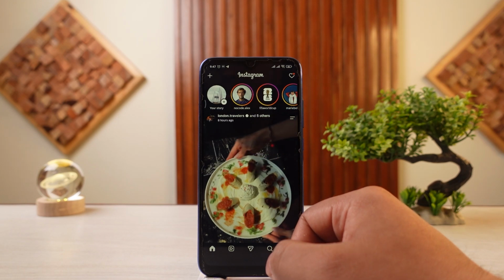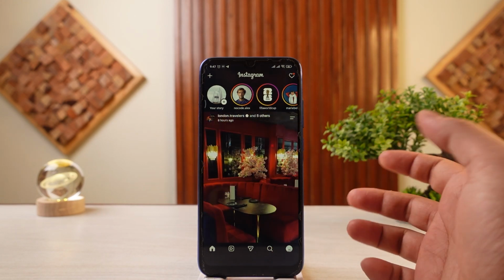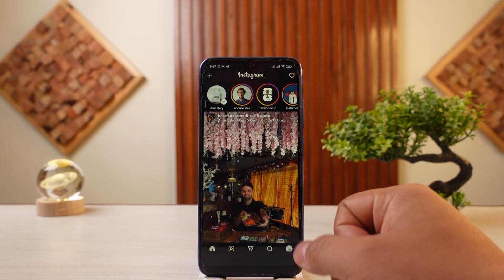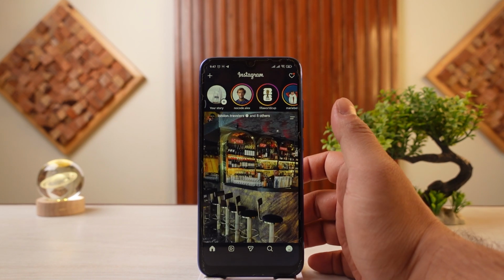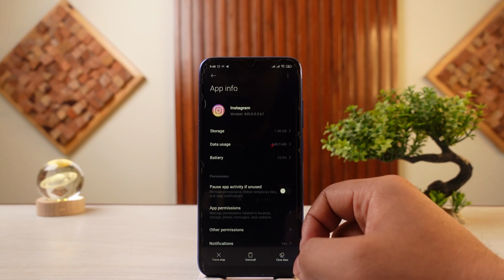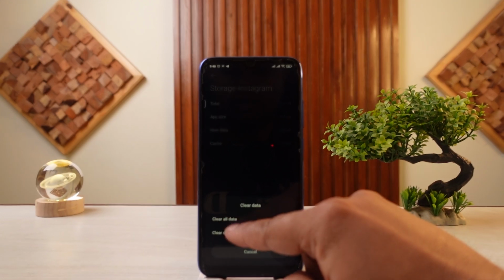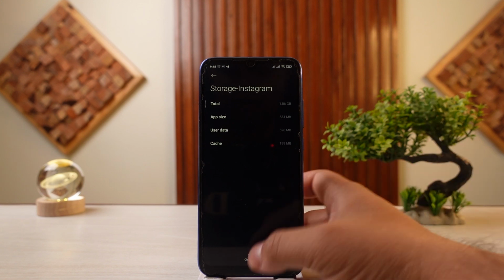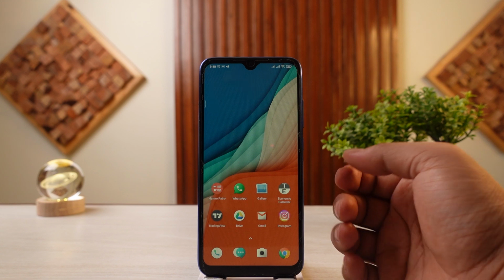How To Fix Instagram Cannot Report Account !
If you are unable to report an account on Instagram, the issue may be caused by app glitches or server problems. In this video, I show you how to fix Instagram cannot report account.

First, clear the Instagram app cache. Tap and hold the app icon, go to "Storage," and select "Clear Cache." If the problem persists, also tap "Clear Data." This will log you out but removes corrupted files that may be blocking the report function. If you are on iPhone, go to iPhone Settings, tap "General," then "iPhone Storage," find Instagram, and tap "Offload App."

Second, try reporting the account from a web browser. Open Chrome or Safari on your phone or computer and go to instagram.com. Log in, go to the account you want to report, and use the report option there. The web version often works when the app is glitching.

If the report still fails on the web, Instagram may be experiencing server issues. In that case, wait a few hours and try again.